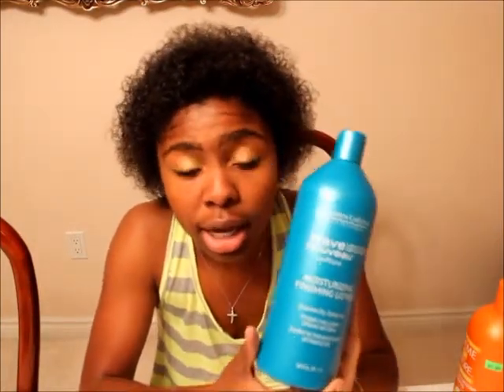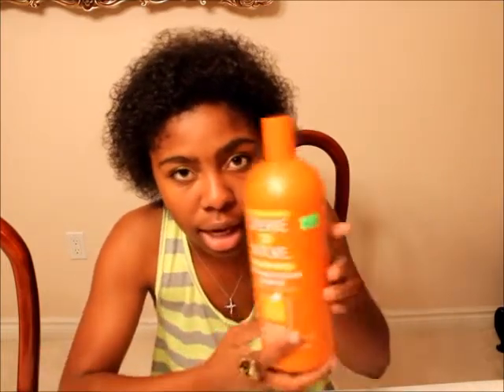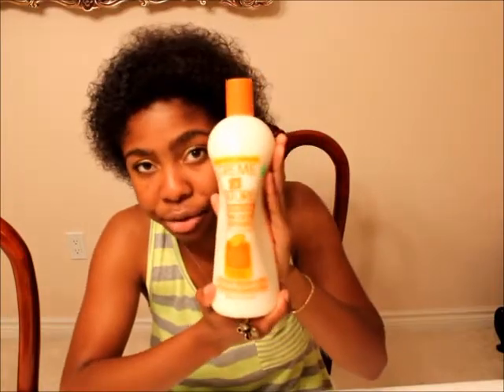What's Sup Jheri Curls-#2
The continuation of the 1st Jheri Curls video. I hope this video will help anyone who has questions about the style. It's a very nice hair style but as my natural is coming in again its either I cut the relaxed or get the jherl curls put back in. I'm going to cut the relaxed ends and rock out my fro again. I'm very excited for round two of my BC!!!